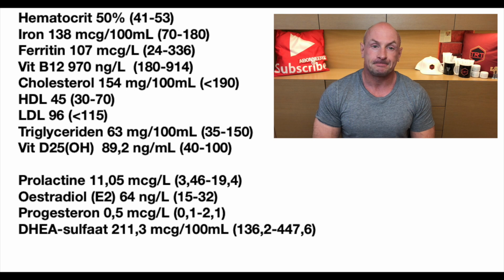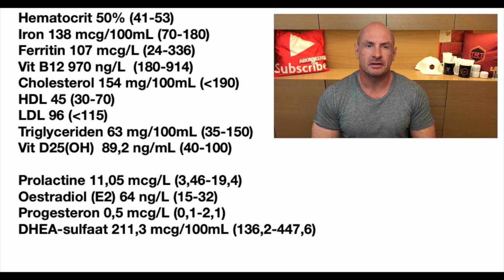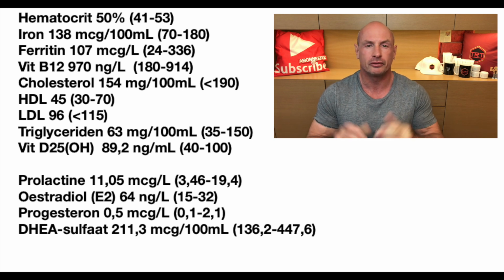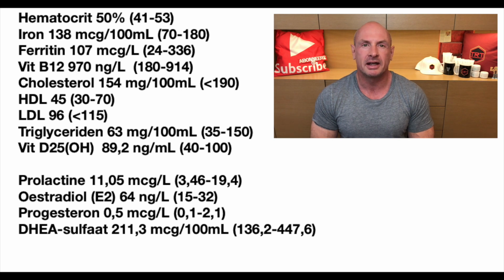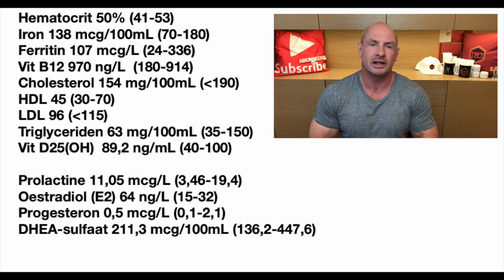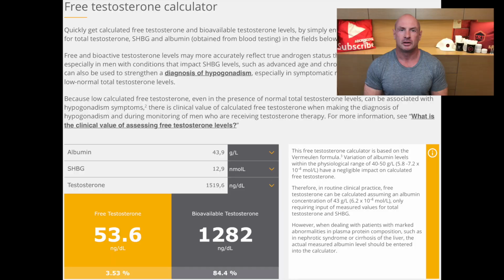My Blood Test Results on TRT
📘 ➜e-book: "The Ultimate Guide to TRT Cream" Why Compounded Testosterone Cream is the BEST option for TRT, by Dr. Steven Devos MD PhD

🧪 ➜Use this link to get a 5% discount on your first order at online pharmacy NP LABS: your Testosterone liposomal gel or cream, Pregnenolone and DHEA capsules, Testosterone enanthanate vials, Mesterolone tablets, Tadalafil capsules, PEPTIDES, and much more:

➜➜Dr Steven Devos, The Lifting Dermatologist, recommends Misumi Skincare for all ACNE problems.
➜➜Hire dr Steven Devos as your EXPERIENCED Online Fitness Coach for Online Personal Training! 30 Years of experience in bodybuilding, dieting and supplementation!

➜➜Links to the supplements I use daily and recommend to all (for immunity, general health, skin care, and injection materials):

⇨ Join our mailing list. Drop your email here to join my list